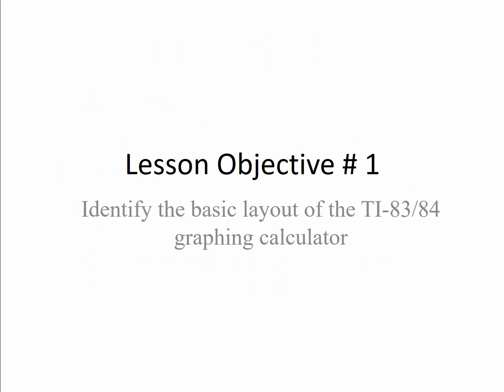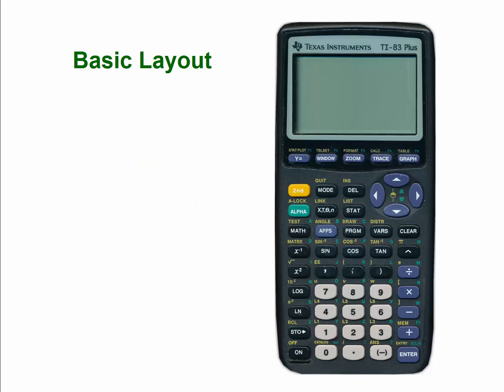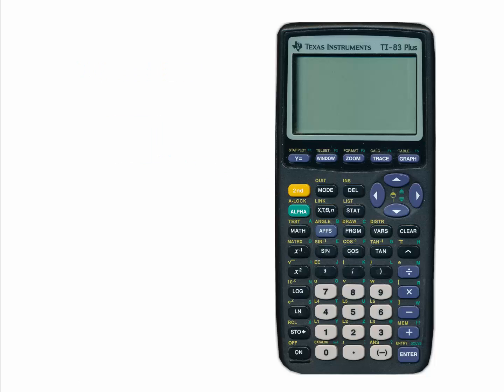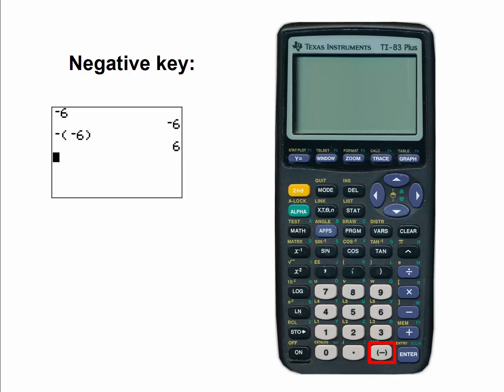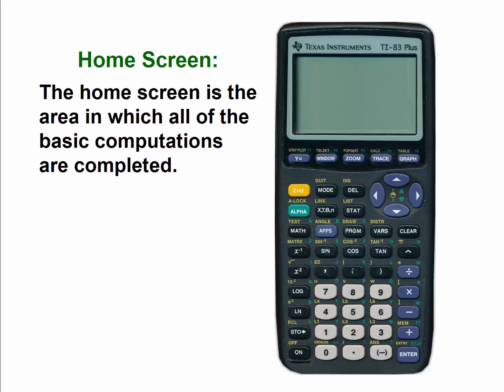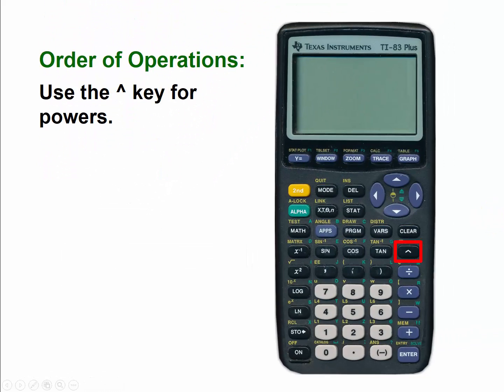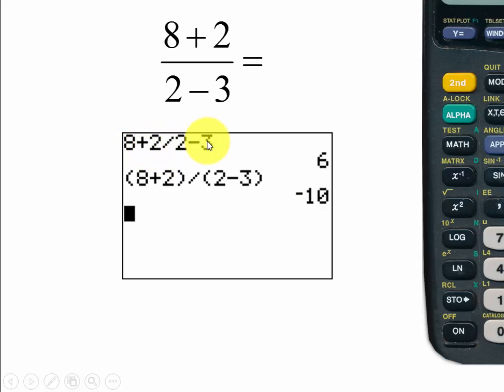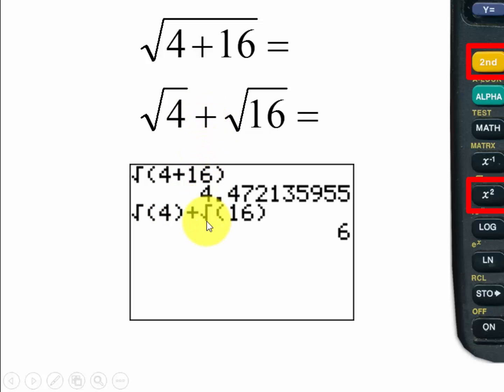Introduction to TI-83/84 Caluclator